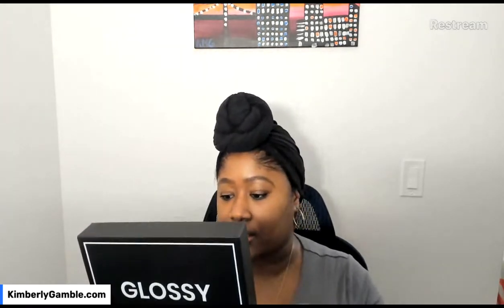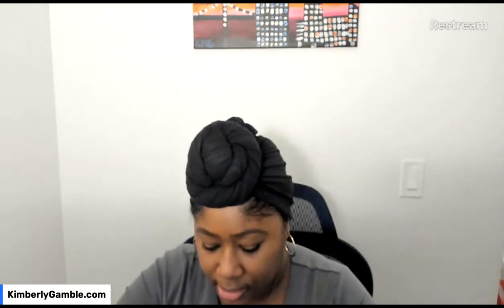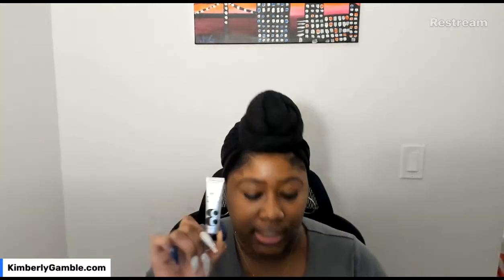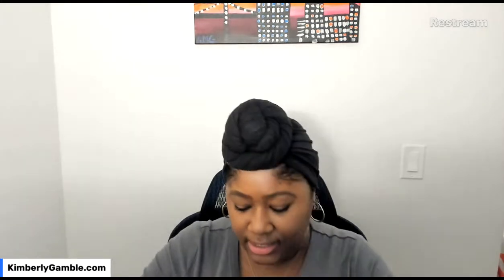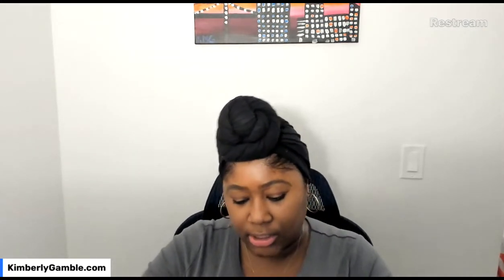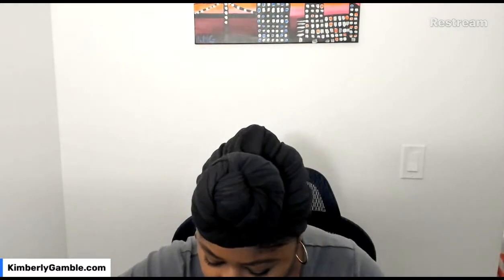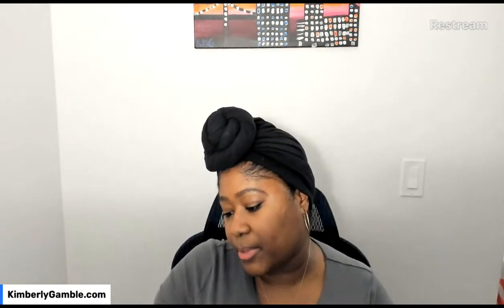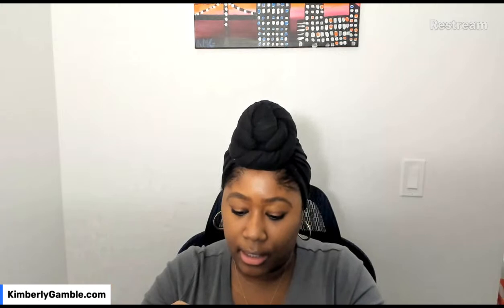Glossybox: February Unboxing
I love opening my Glossybox every month 🥰  check out @GlossyboxUnitedStates  and visit glossybox.com